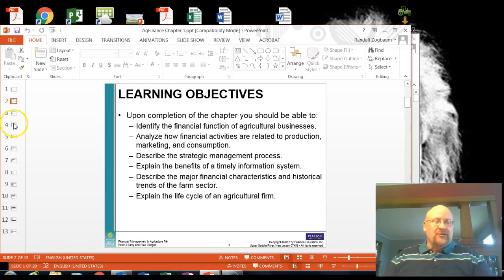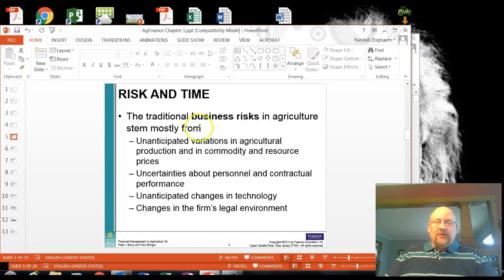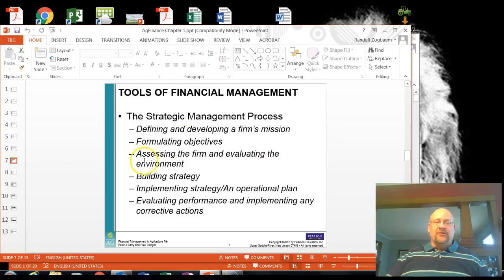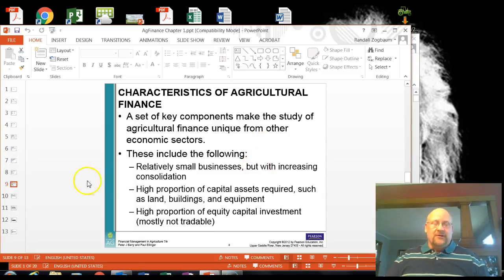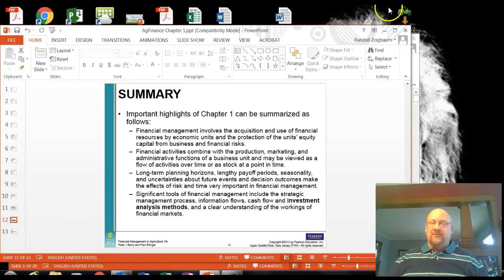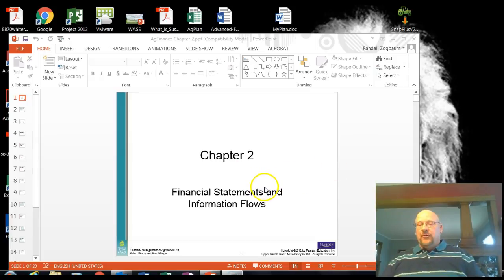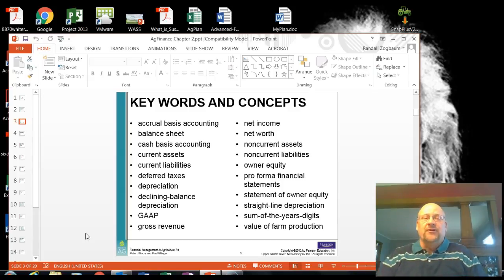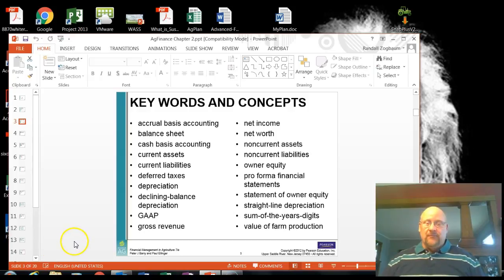Review Ag Finance readings